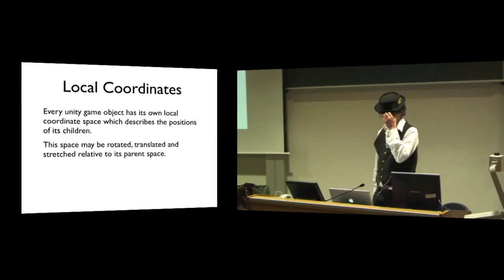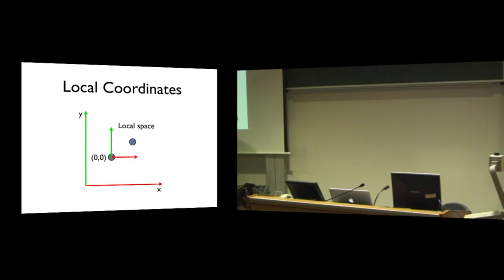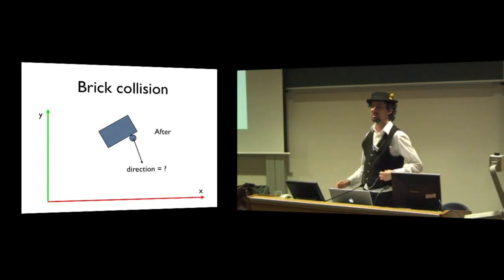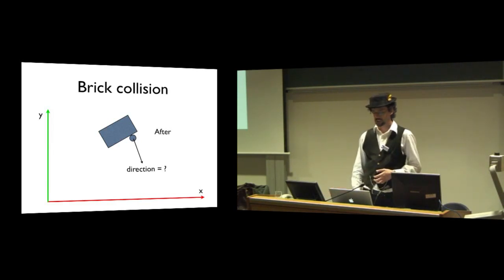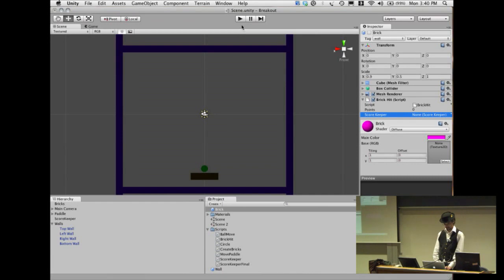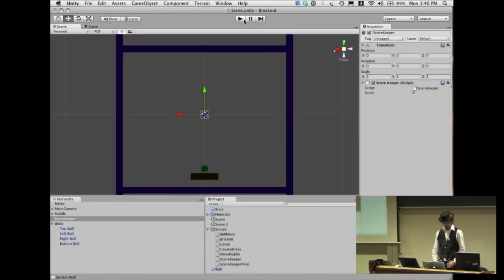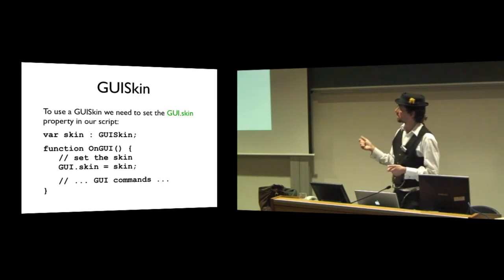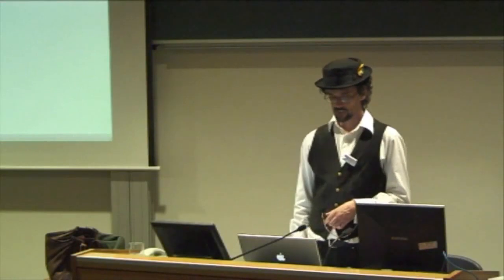COMP1400 - Week 8, Lecture 1